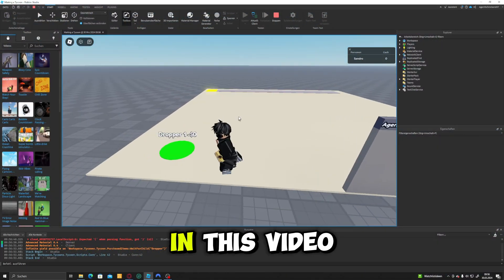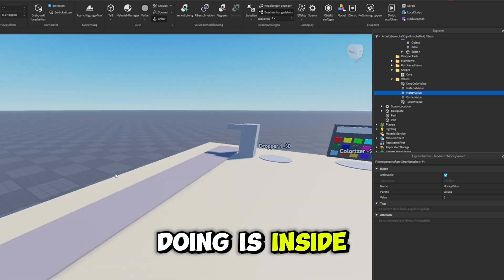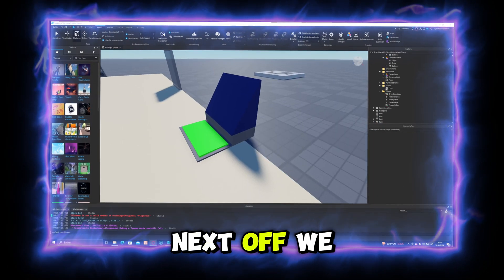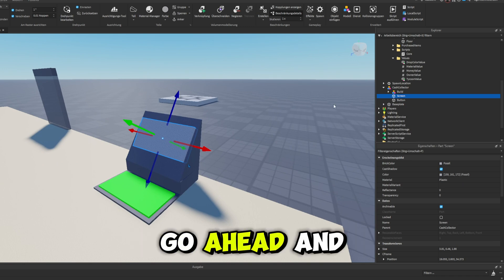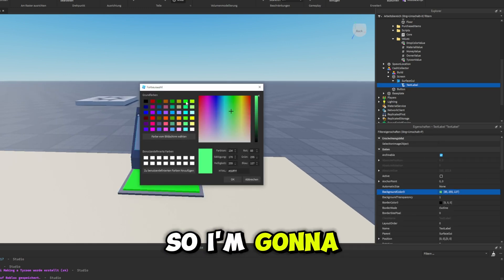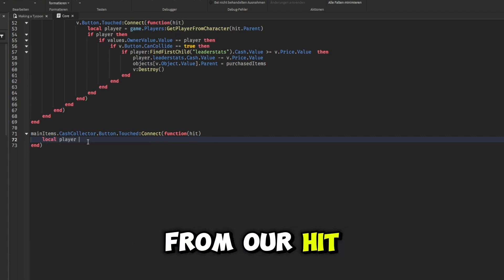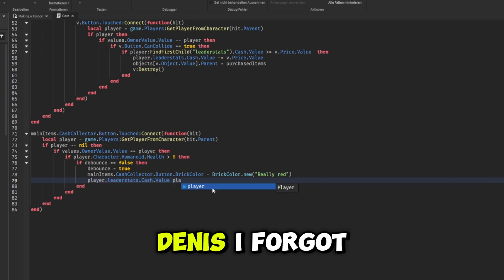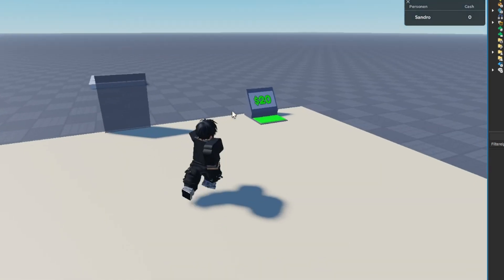How To MAKE A Tycoon Game in Roblox Studio Part 6 - 💸 CashCollector! | 1MinuteRobloxTutorial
📌 Kapitelübersicht / Time Steps:

0:01 Preview
0:10 Making a Cash Collector
3:33 Grab Parts to a Model
4:10 Add Surface and Text to Screen
6:04 Move CashCollector to Mainitems Folder
6:14 Scripting CashCollector Script
9:30 Add  CashCollector Button Script to the Screen TextLabel
9:50 Final Test
10:03 Outro

✨ My Tycoon Kit is now available for free on the Roblox Creator Store!

📦 Zusätzlich findest du dort auch meine selbst entwickelten Roblox Scripte, Models, Assets und weitere Ressourcen, die dir bei deinen eigenen Spielen helfen können – ideal für Einsteiger und Fortgeschrittene!

🎥 Kamera, 🎙️ Mikrofon, 🧰 Werkzeug, 🖥️ PC-Builds & mehr!